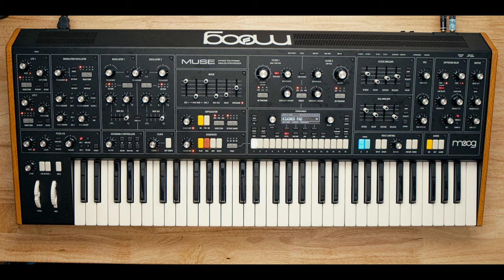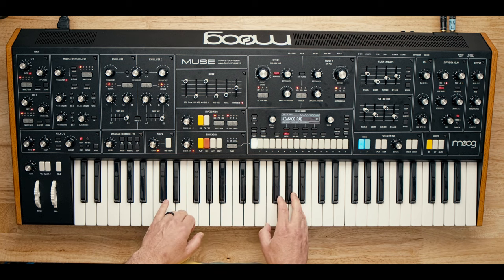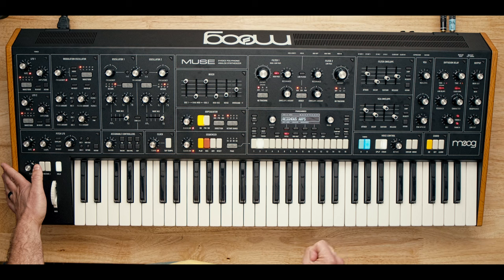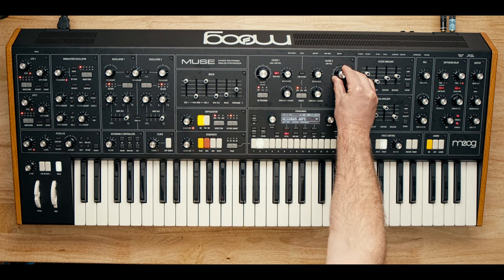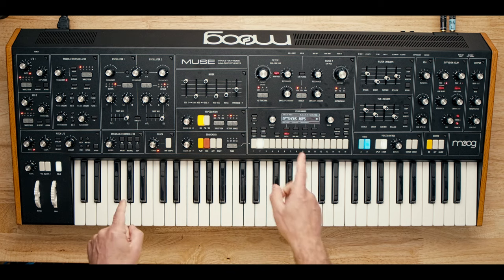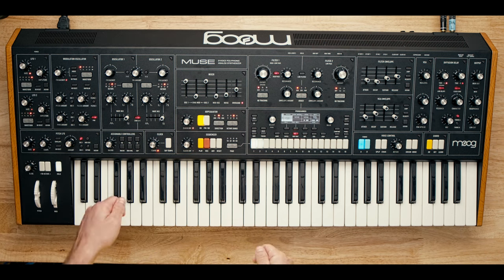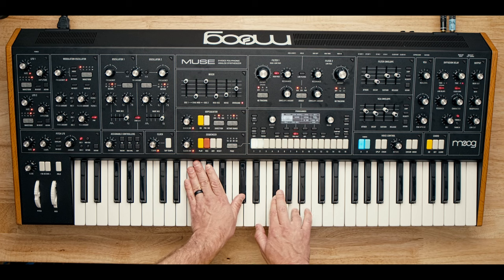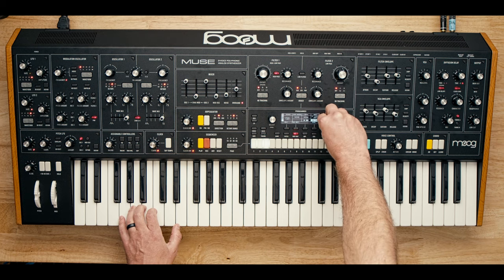Three Moog Muse Patches I Love (unsponsored thoughts)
Hi Everyone. I sold my soul (well, actually, just a bunch of gear) and bought a Moog Muse. I've been having a blast learning the ropes, and wanted to share my first three patches that felt like keepers. Check out how this thing sounds!

00:00 Intro
01:55 Kiasmos Pad
03:53 Reichous Arps
09:18 Flutterbyes